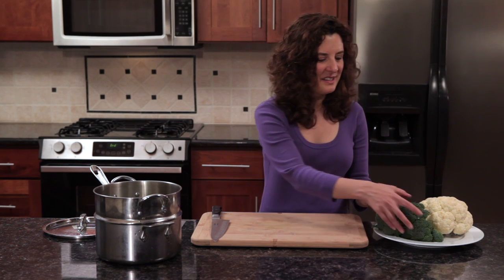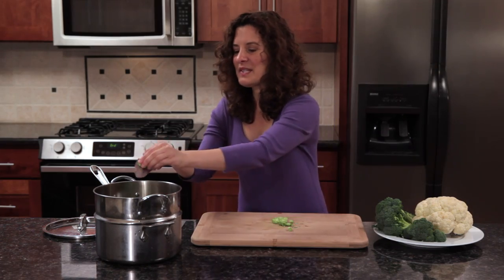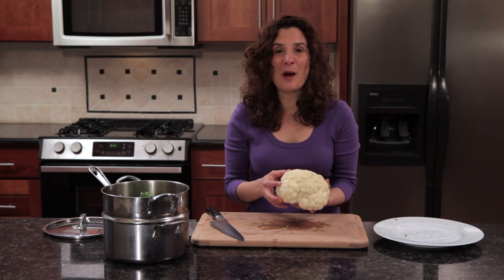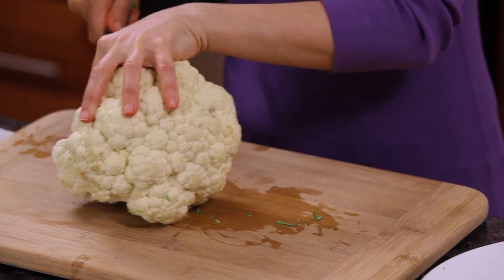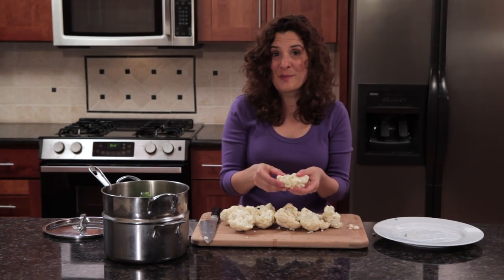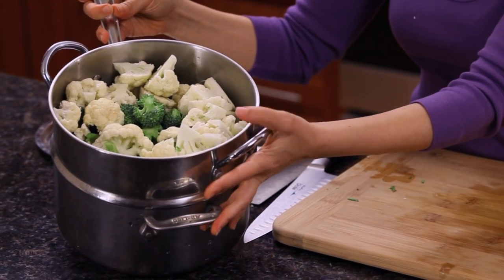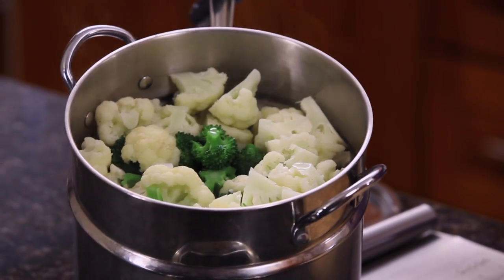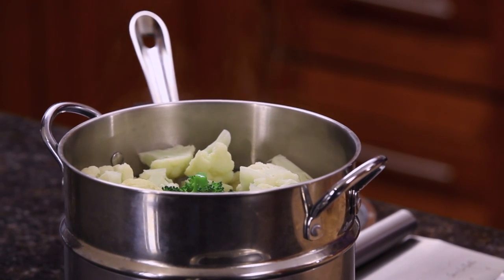Broccoli and Cauliflower Florets for Steaming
Get my bestselling book, Raw Food Made Easy for 1 or 2 People

Description:

In this video, raw food chef and author Jennifer Cornbleet turns up the heat to demonstrate how to gently steam broccoli and cauliflower.  You'll see how to preserve both the flavor and nutrition of these veggies and use them in recipes from Jennifer's book Raw Food Made Easy for 1 or 2 People.

Soft, warm, and filled with vitamins and minerals, gentled steamed vegetables can be a wonderful addition to a primarily raw food diet.  In this video, Jennifer demonstrates how to steam hard-to-eat veggies including broccoli and cauliflower so that they retain all their goodness.

Jennifer loves color and she'll show you why broccoli and cauliflower are so often served together:  they look great!  They taste great, too, and are very enjoyable to eat if you steam them quickly for just a few minutes.

While she's softening the fiber in her veggies, Jennifer talks about how nutritious cruciferous vegetables are and the antioxidant boost they can add to your diet.  That makes them taste twice as good!

As she prepares her broccoli for steaming, Jennifer offers cost-wise ideas for staving stalks for other raw food recipes such as healthy juices. When the emerald green veggie is done, you'll see how it can be enjoyed as a crudités, with none of the fat and calories associated with chips and other dippers.

Jennifer shares a wonderful technique for gently cooking a whole cauliflower.   Sprinkled with herbs and salt, and heated for 5-7 minutes, it makes an impressive vegetable course when you're entertaining.

Both these veggies can be steamed and kept (unseasoned) in the refrigerator for up to two days.  Jennifer talks about ways to enjoy "leftovers" in salad, and how to brighten up the taste with flavor boosters such as citrus (lemon, lime), salt, herbs, and olive oil.

This is an ultra-simple cooking demonstration that's perfect for raw food beginners and anyone without a lot of kitchen experience.

Broccoli and Cauliflower
Broccoli
Cauliflower
Raw food
Raw food Online
Raw Broccoli
Raw Cauliflower
Raw Vegetables
Jennifer Cornbleet